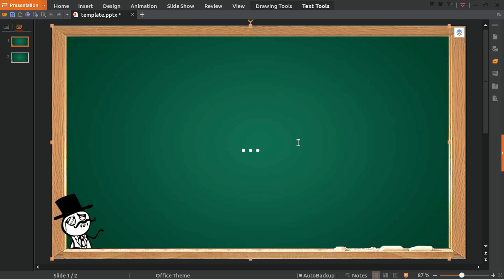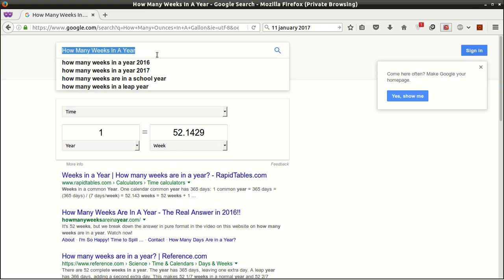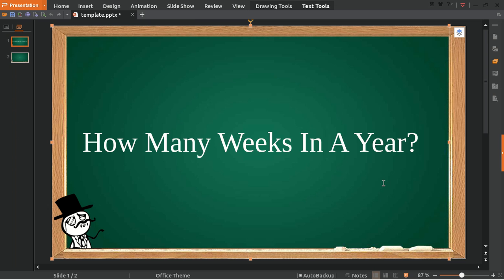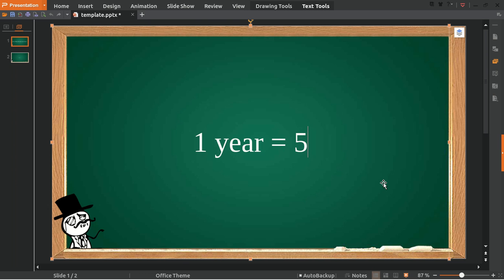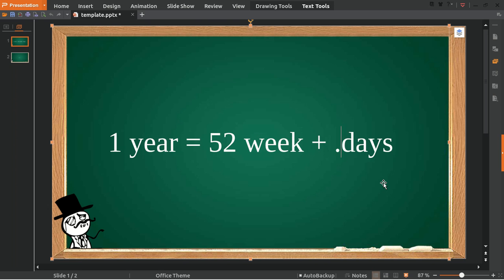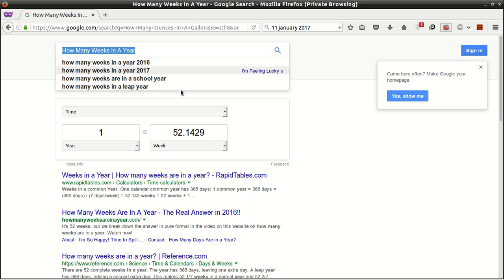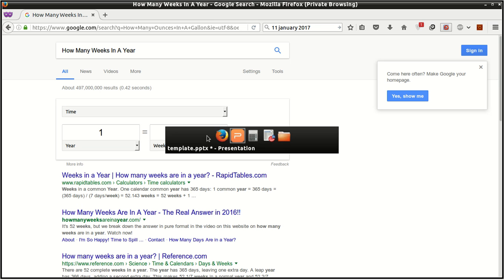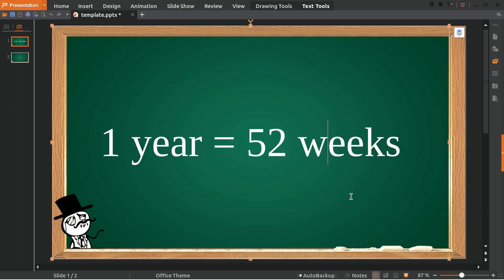✅ How Many Weeks In A Year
how many weeks are there in a year
how many weeks are in a year
how many days in a year
how many week in a year
how many days are there in a week
how many years
ek saal me kitne din hote hai
how many months in a year
1 year me kitne week hote hai
how many days are in a year
1 week me kitne din hote hai
how many weeks in year in java
how many seconds in a year
ek saal me kitne saptah hote hain
year
how many weeks pregnant am i
how many weeks is a year
1 year how many weeks
how many days are there in a year
how many days in a week
a year
leap year explained NEW VIDEO#